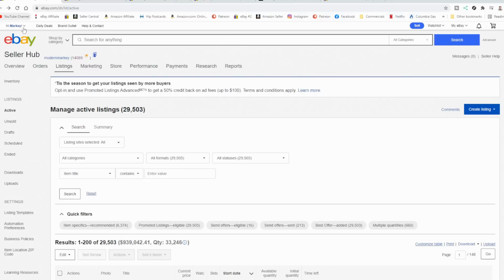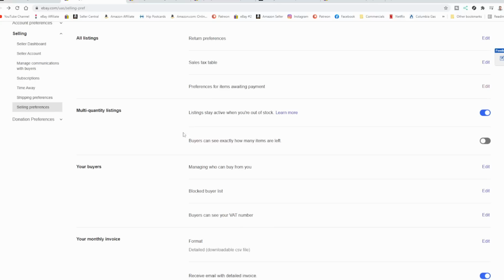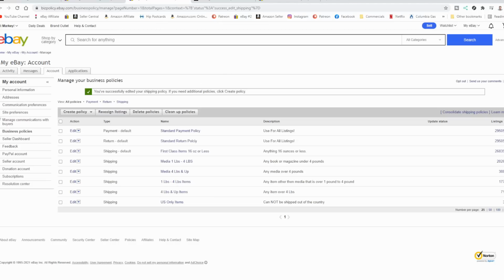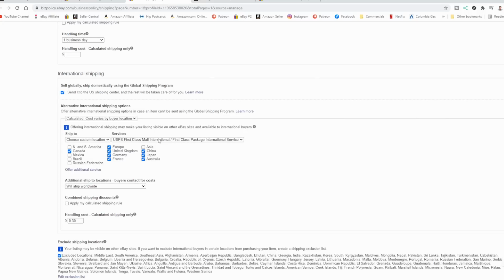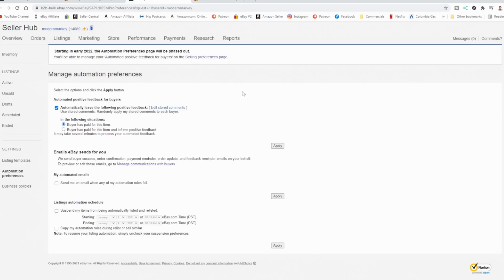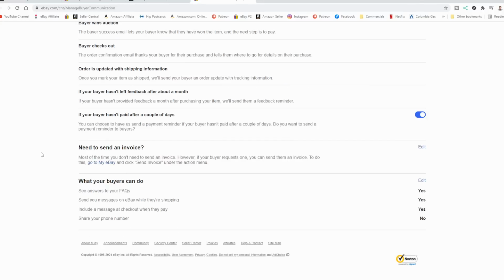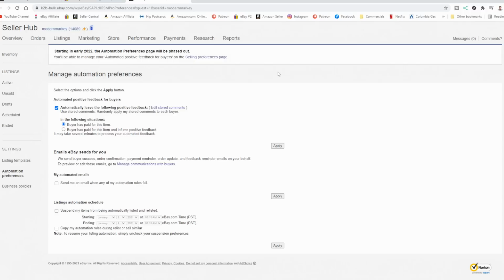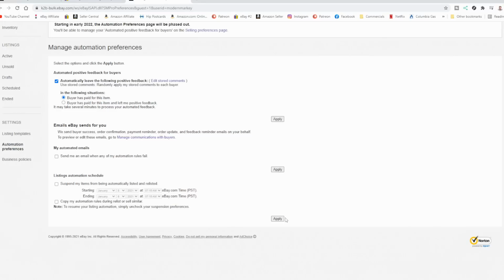Best eBay Settings | Where To Find Them & What They Do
Some of the Mailing Supplies We Use:
2" Table Top Tape Dispenser
2” Tape For Dispenser Above
6" X 9" poly mailing bags
10” X 14” & Larger Poly Mailing Bags